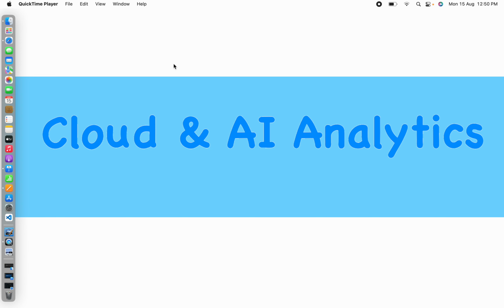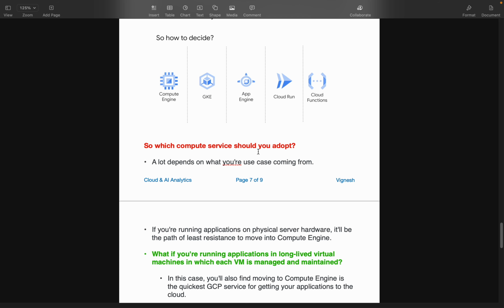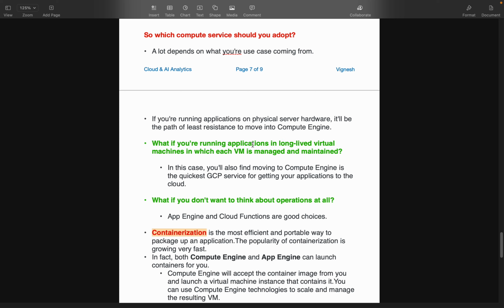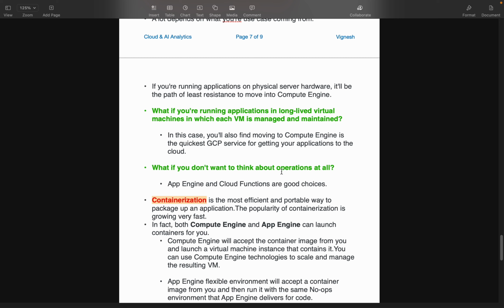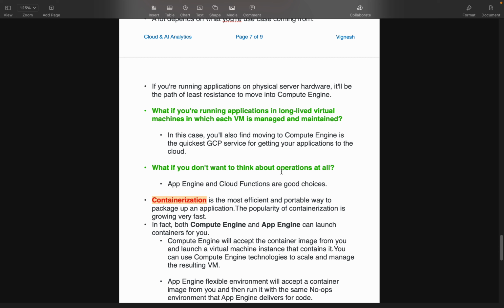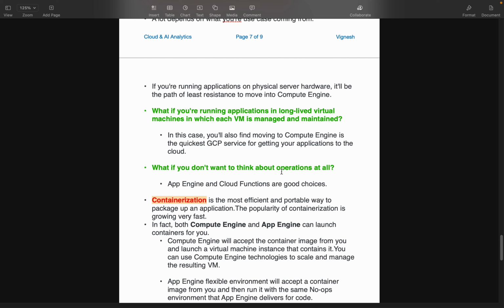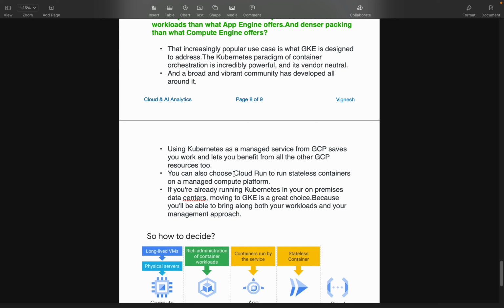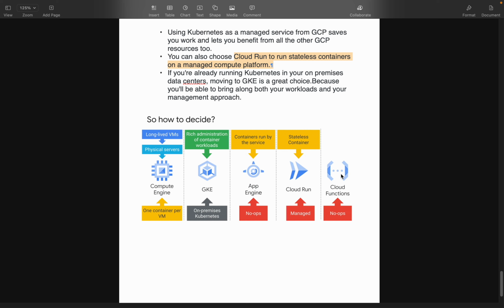Compute Options in GCP - So how to decide?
How to decide to go with compute options in GCP?

1. Compute Engine
2. Kubernetes Engine
3. Cloud Run
4. App Engine
5. Cloud Functions

1. LIKE
2. SHARE